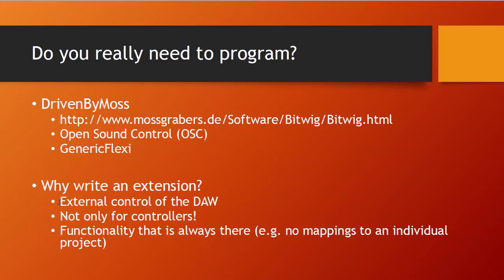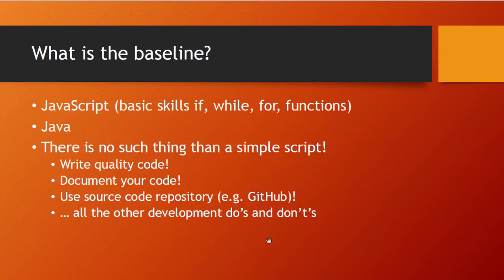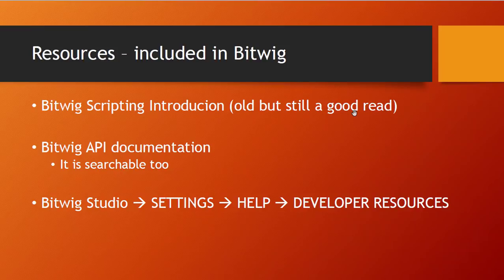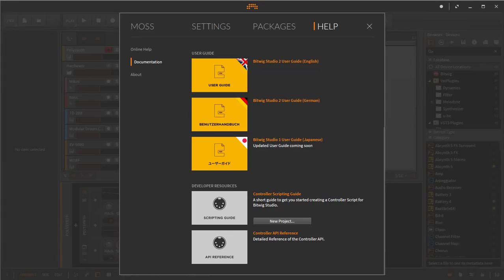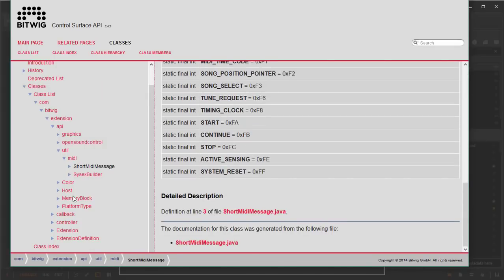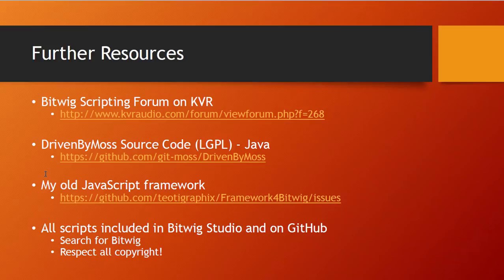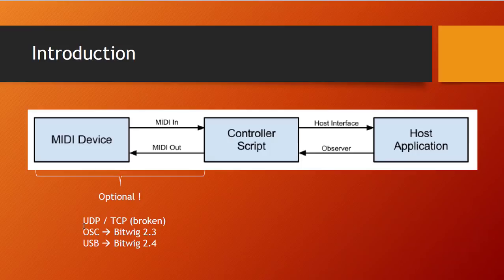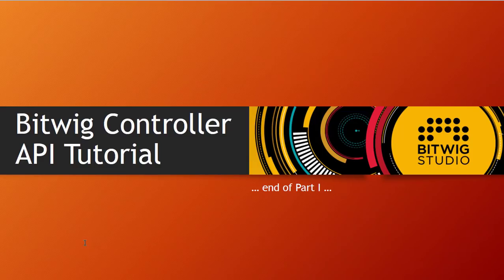Developing with the Bitwig Controller API - Part I - Introduction & Resources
If you ever wanted to write a script or extension for Bitwig Studio, here is the series, which gets you started.